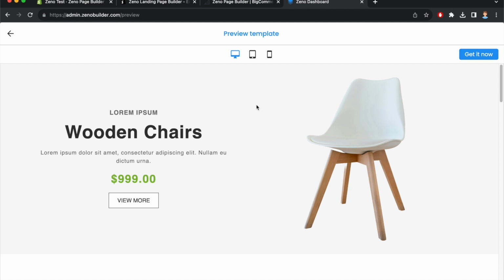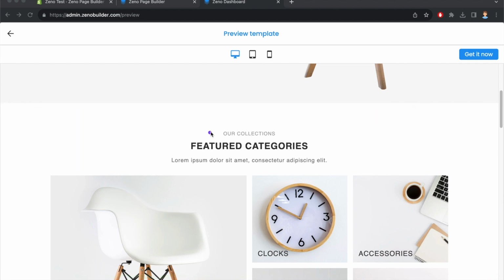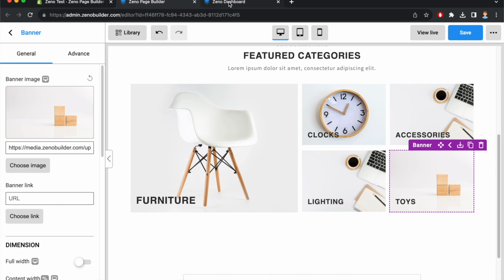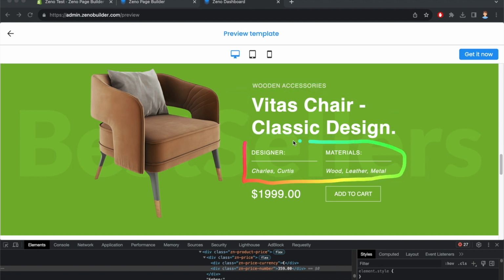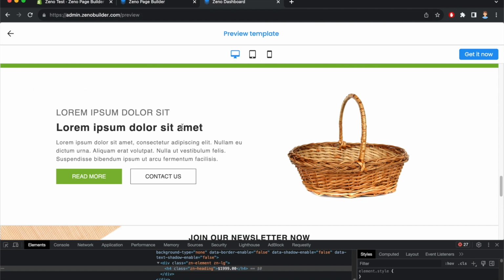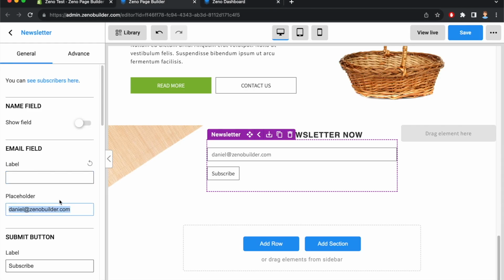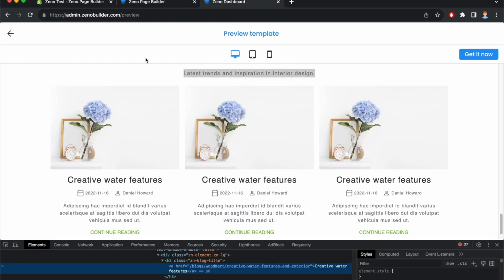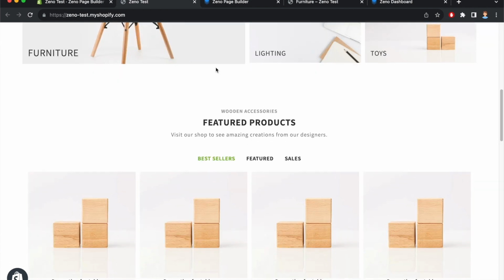Create a Stunning Furniture Shopify Landing Page from Scratch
In this tutorial, we'll guide you through the process of crafting an impressive Furniture landing page on Shopify using the Zeno Page Builder app. You'll discover a step-by-step approach that ensures your Shopify store's landing page not only looks great but also responsive and converts visitors effectively.

Timecodes
0:00 - Intro
0:20 - Install Zeno Page Builder
0:45 - Preview The Page We Will Build
1:10 - Create The Page
1:45 - Design The Banner
6:50 - Add Product Categories
14:50 - Show Featured Products
20:25 - Add A Call To Action
28:00 - Add Another Call To Action
32:15 - Show Newsletter Form
39:15 - Show Blog Posts
43:12 - Publish The Page
44:12 - Optimize For Responsiveness